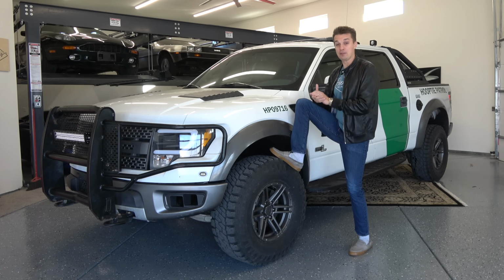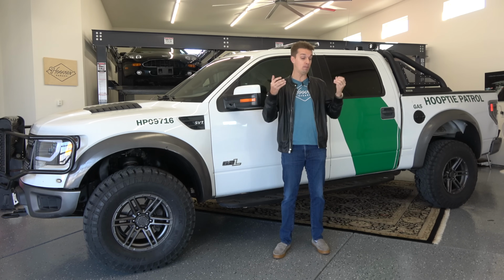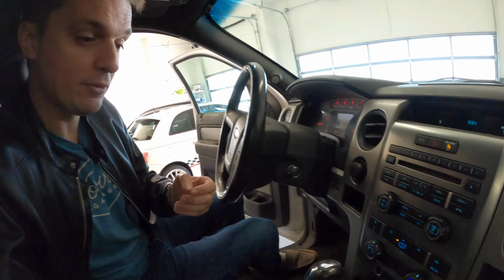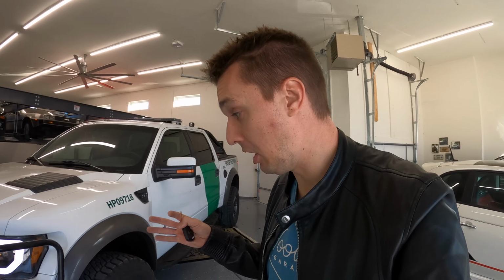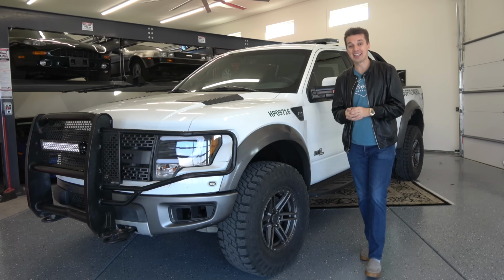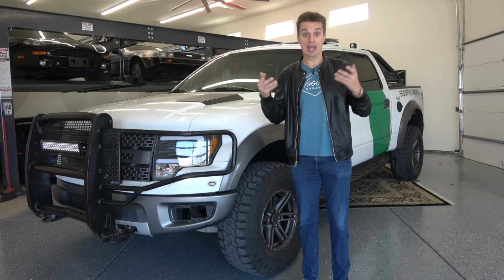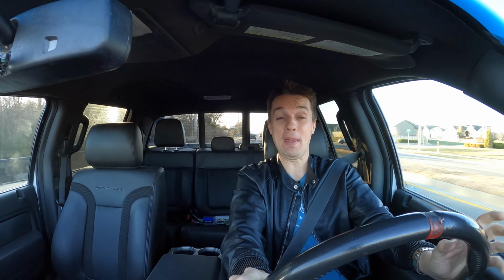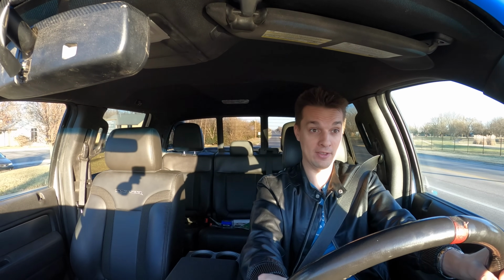MY BORDER PATROL FORD RAPTOR IS FINISHED, And Better For the Environment than a PRIUS?